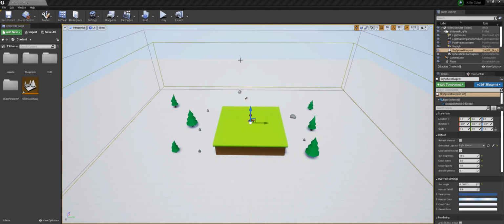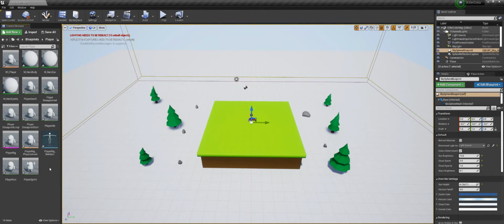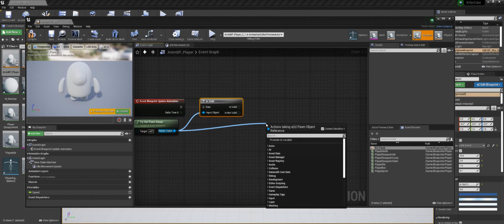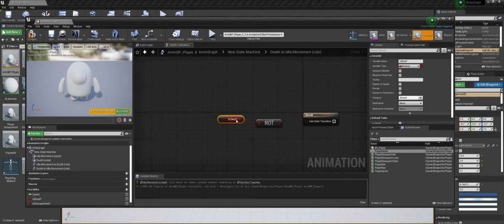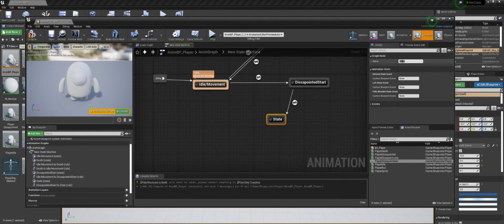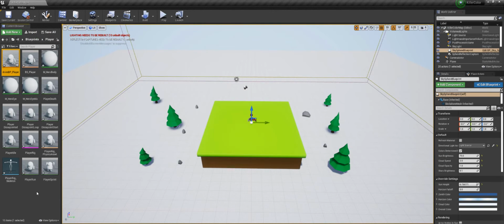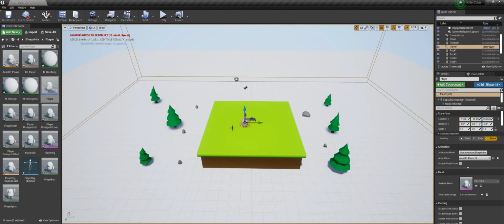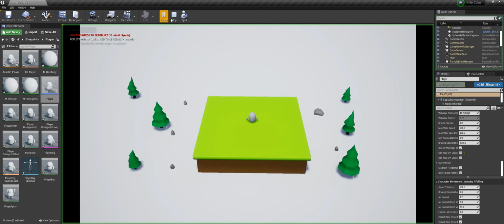8 - Character Setup 1 [ UE4 Training ]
Setting up the player character by creating blend-space, animation blueprint and character blueprint